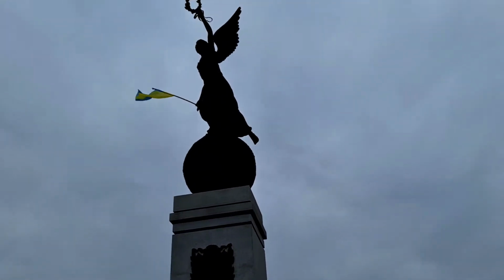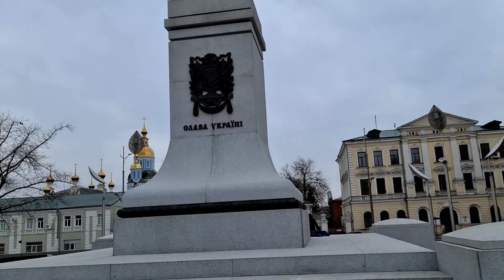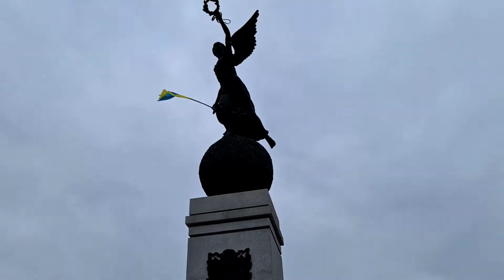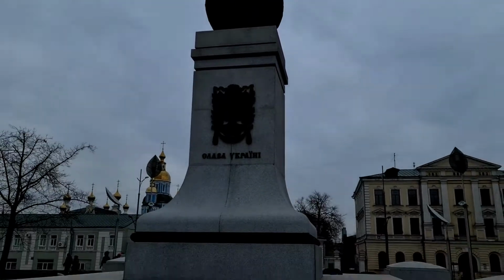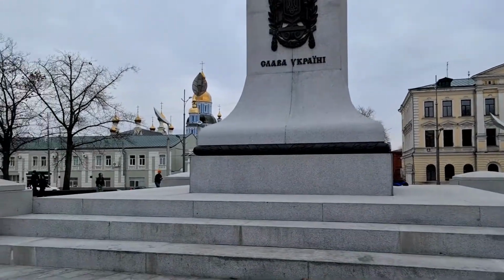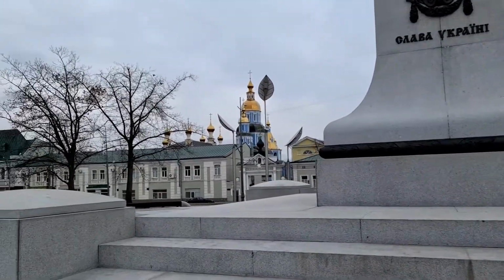A day at Constitution Square, Kharkov, Ukraine || Travel Vlog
Welcome to another travel vlog where I am going to take you to one of the most important locations of Kharkiv city. Constitution Square is considered the second city center of Kharkiv city.

There is a beautiful memorial, historical museum, Pokrovski park, and bell tower around the square. If you wanna explore the authentic architecture of the Soviet period and want to recall memories, this location is for you...

For those who don't know me, I am Priyan, live in Ukraine, an architect, and love vlogging. I wanna show the lifestyle as a student, Kharkiv life, culture, and so on. I hope you will be with me on my entire journey.

Dtube is a decentralized video-sharing platform where you can earn rewards by sharing your videos.